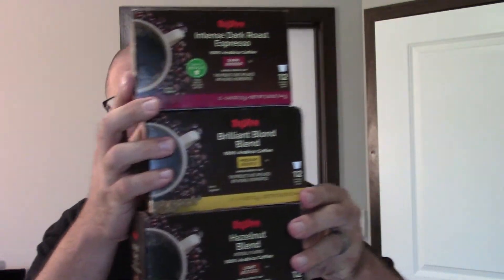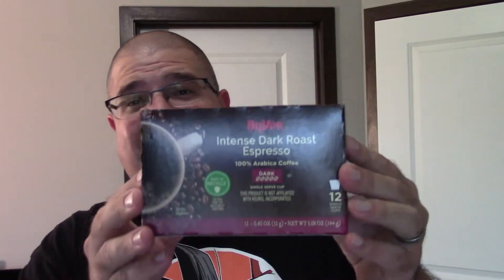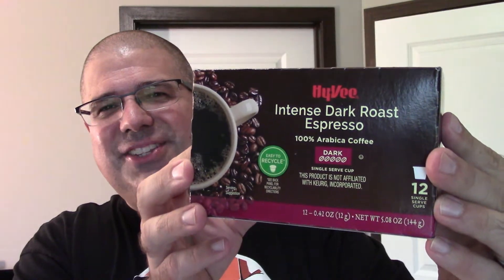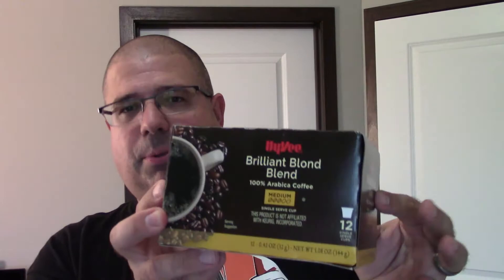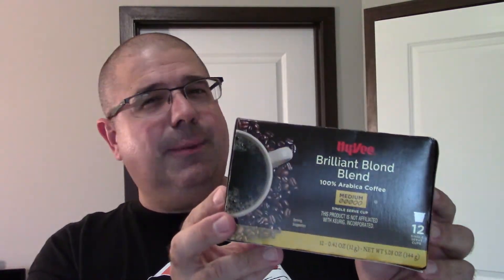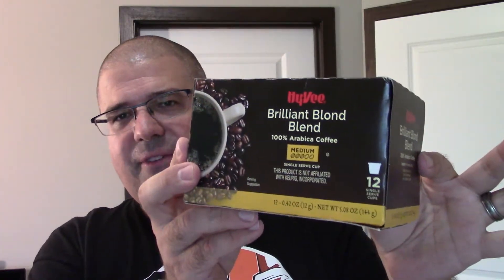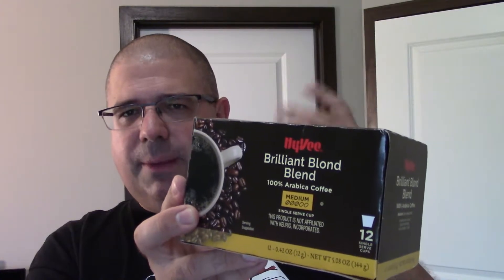HyVee coffee pods review of Brilliant Blond Blend, Italian Dark Roast Espresso and Hazelnut Blend!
Just how good are HyVee Keurig compatible coffee pods?